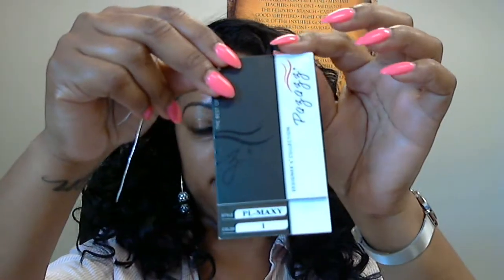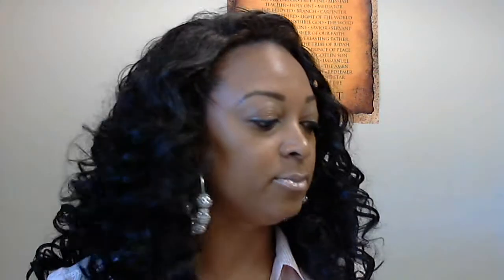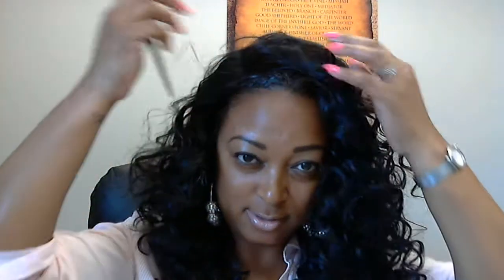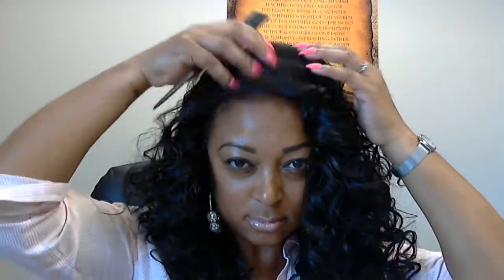Soultress PL Maxy Wig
This is my own wig that I purchased with my own money from LH Boutique

This video is also on my other page - langdawn

Thank you for journeying with me as I provide tutorials on wigs, makeup, and my own hair care regime.

Thanks!